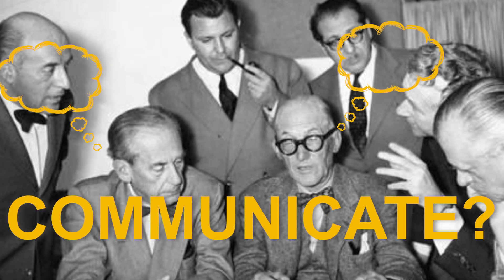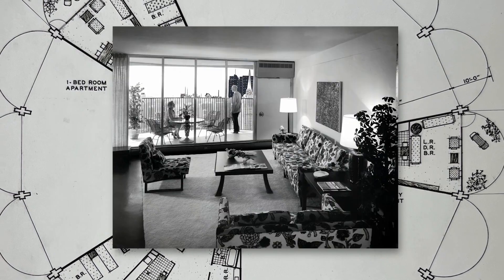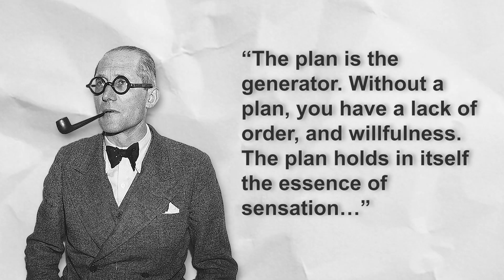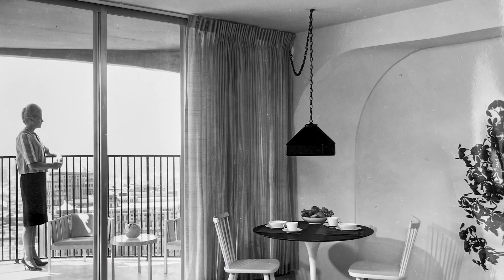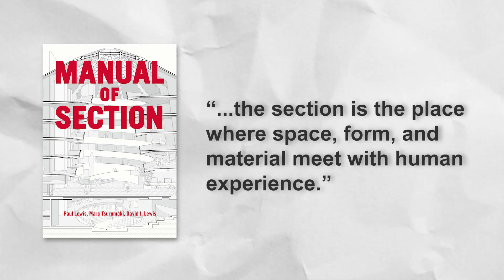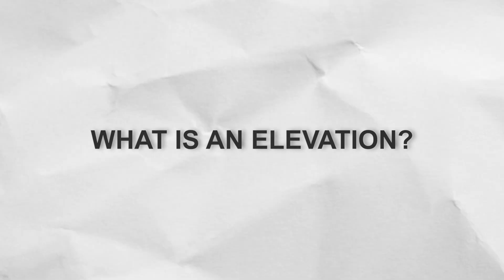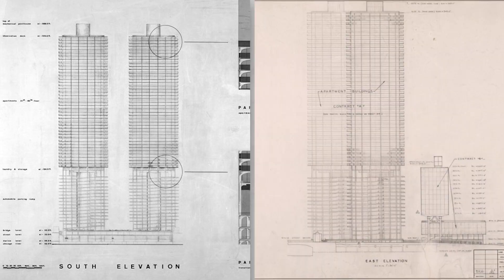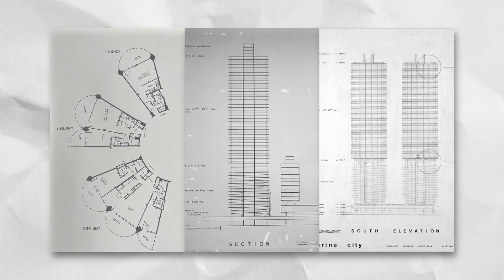3 Drawing Types That Every Architecture Student Must Learn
W E L C O M E   T O   D I S S E C T   A R C H I T E C T U R E !

Architects use drawings as a means of communication, as they convey complex ideas and concepts in a way that is easily understood by their audience. Through their use of line, color, texture, and other visual elements, architects can convey not only the physical attributes of a space but also its emotional qualities and mood. The three most commonly used drawings are the plan, section, and elevation. Plans visually represent the relationship between surfaces and volumes within a space, sections investigate the relationship between spaces through a vertical cut, and elevations graphically represent the vertical surfaces of a building, including its exterior walls and interior partitions.

In the video, we will explore how architects communicate through the three different types of architectural drawings, including plans, elevations, and sections, to gain a better understanding of how architects communicate their design ideas visually.

D I S S E C T   A R C H I T E C T U R E ⇨
Learn with Dissect Architecture while we explore new topics, subjects, and architectural construction techniques.

What is Architecture? How can Architecture be Represented or Presented? What are the Different Aspects of Architecture? How do you Architecture?